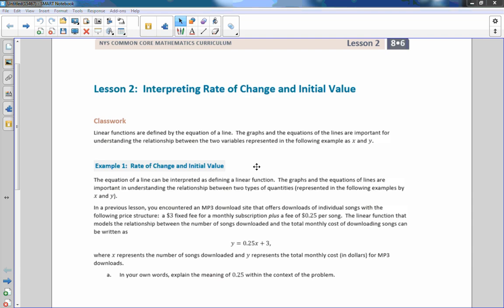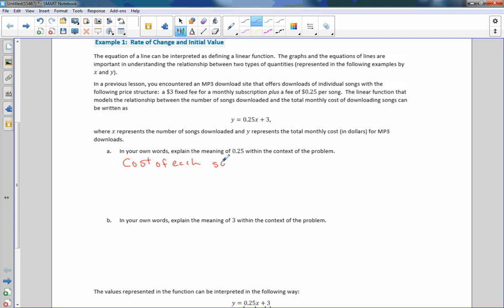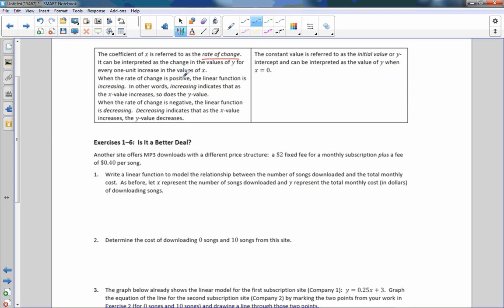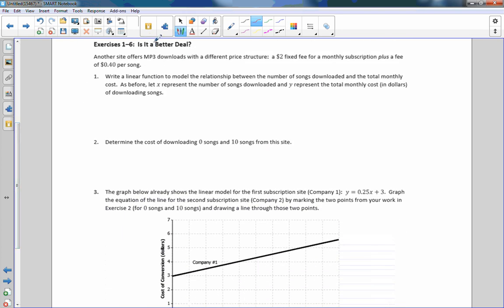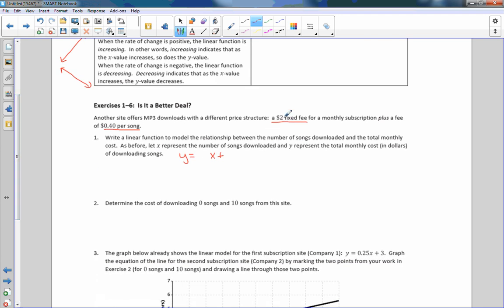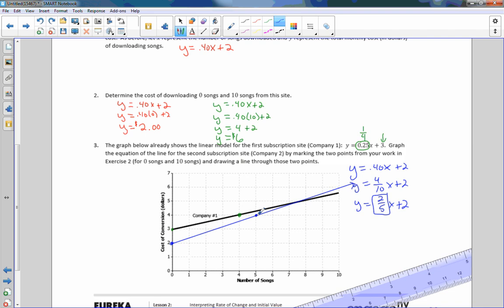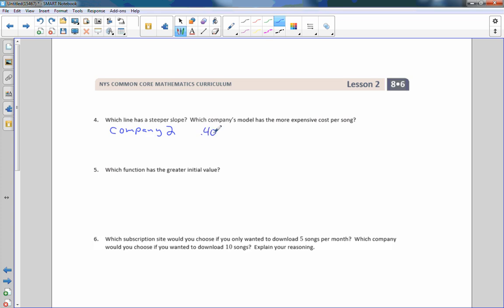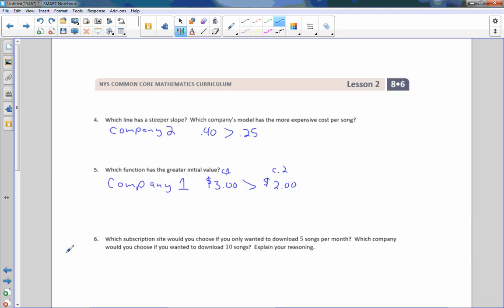Math 8 Module 6 Lesson 2 Video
Interpreting Rate of Change and Initial Value